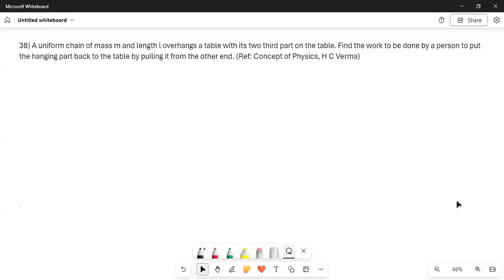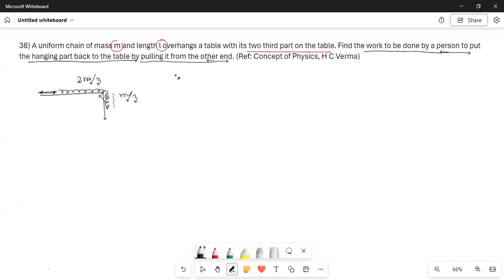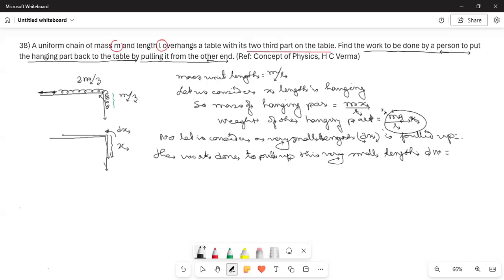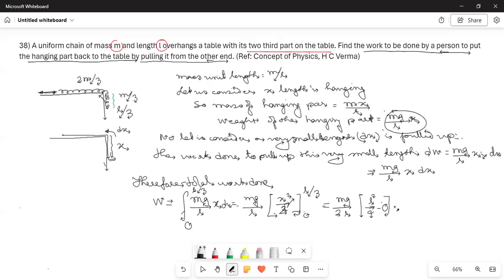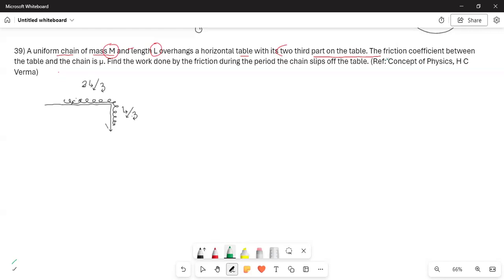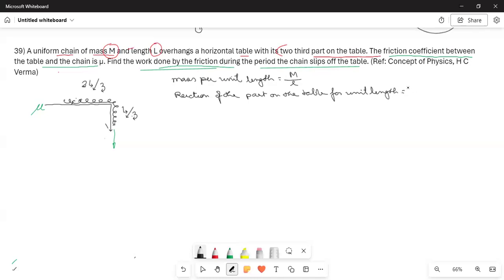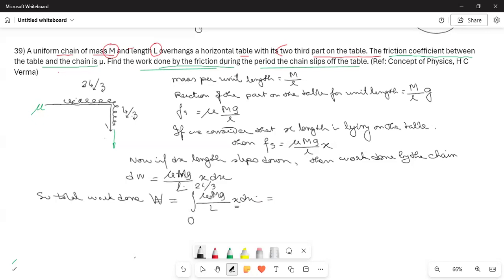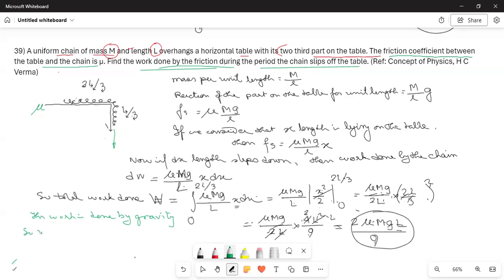H C Verma, Work Energy, Prob- 38, 39. A uniform chain of mass m and length l overhangs a table with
Solution, H C Verma, Work Energy, Prob- 38, 39.
38) A uniform chain of mass m and length l overhangs a table with its two third part on the table. Find the work to be done by a person to put the hanging part back to the table by pulling it from the other end.
39) A uniform chain of mass M and length L overhangs a horizontal table with its two third part on the table. The friction coefficient between the table and the chain is µ. Find the work done by the friction during the period the chain slips off the table.